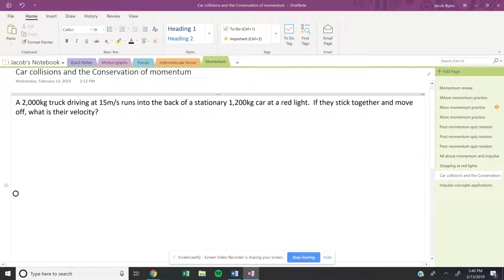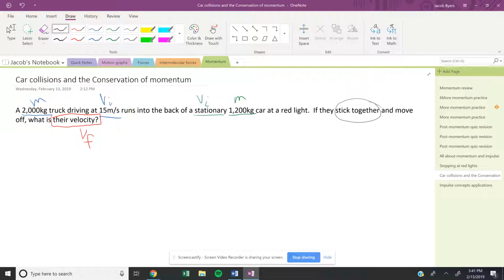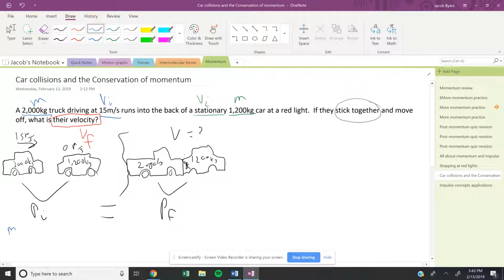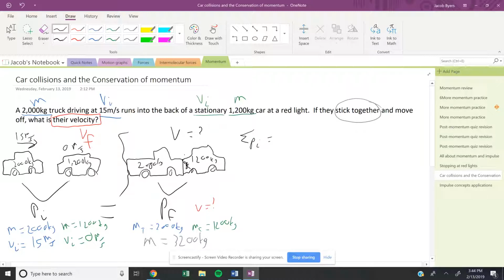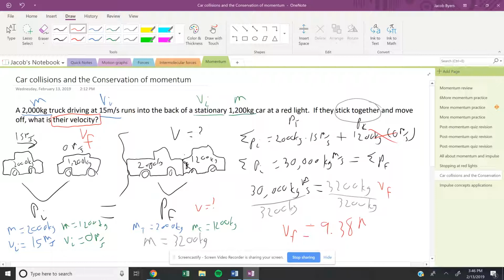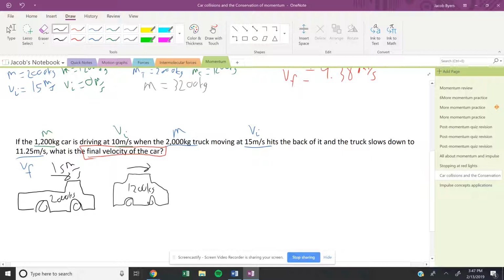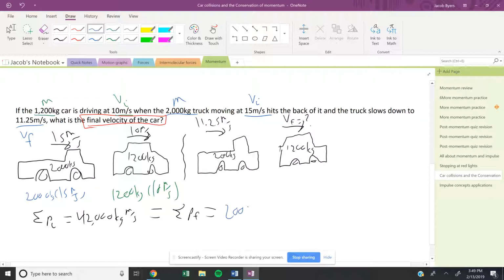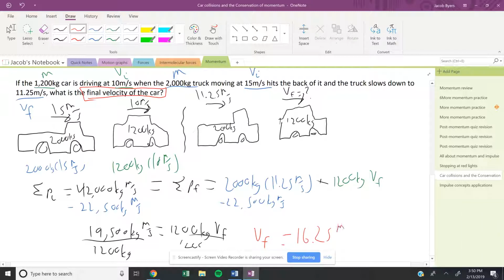Conservation of momentum in car crashes